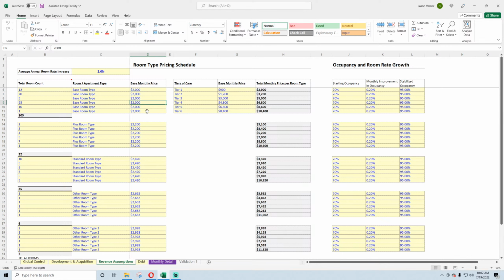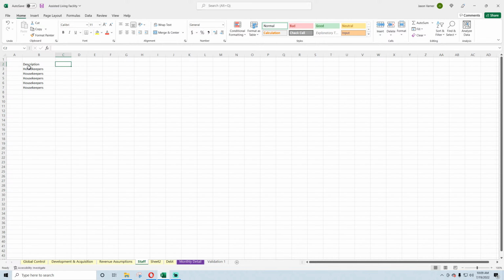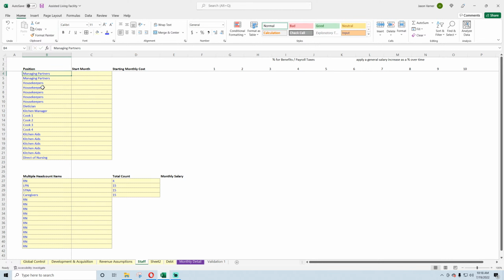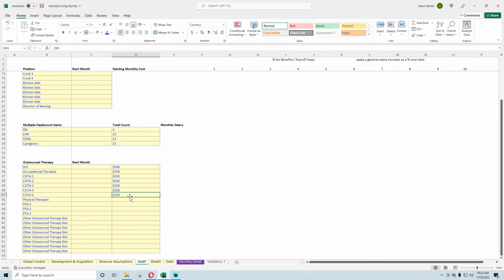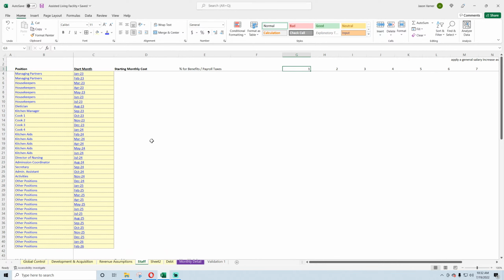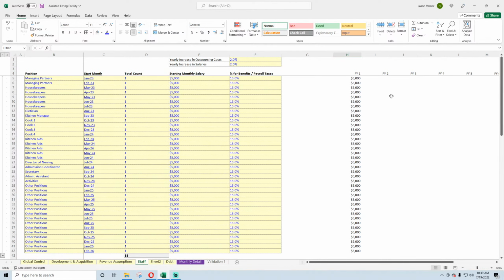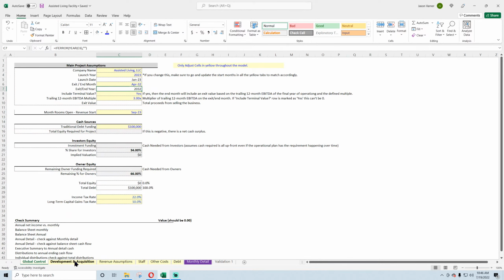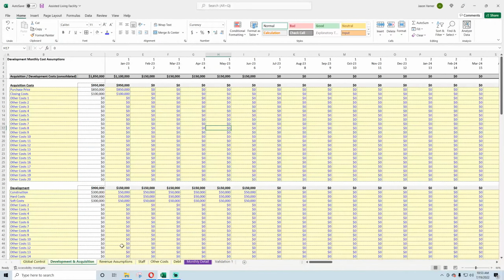Live Financial Modeling: Assisted Living Facility: Part 2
I have all the revenue logic in place, next will be expenses (variable) and we'll see how that goes. So far, so good on this one.